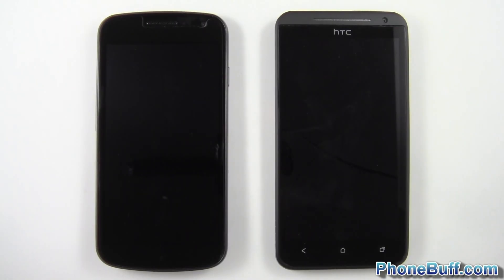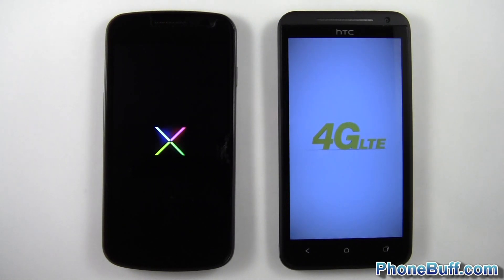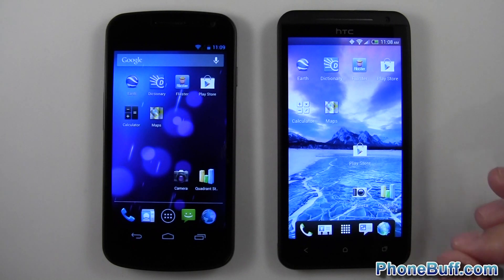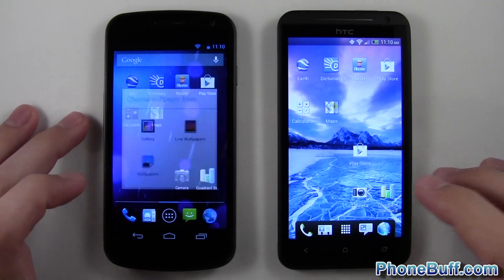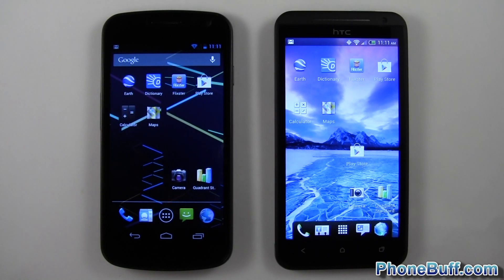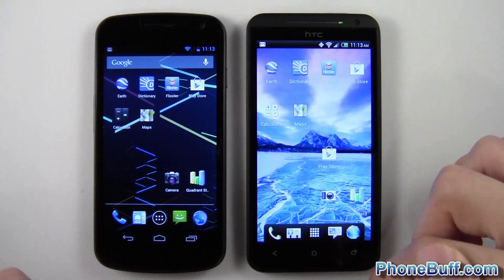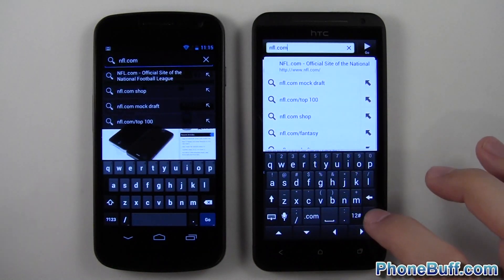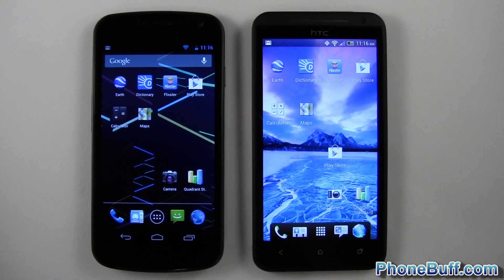Galaxy Nexus (Jelly Bean) vs. HTC One X (EVO 4G LTE) Speed Comparison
I put the Galaxy Nexus against the HTC One S a while ago and the One S was the winner in the speed comparison. This time around, the Galaxy Nexus is reloaded with Android 4.1.1 Jelly Bean and is taking on the One S' big brother in the HTC One X (Sprint's EVO 4G LTE variant). Will Jelly Bean's optimizations be enough to take the One X down, or will the better hardware prevail?

The Galaxy Nexus has a 1.2 GHz dual-core TI OMAP 4460 processor with 1 GB of RAM and is running Android 4.1.1 in this video. The HTC One X (Sprint EVO 4G LTE variant) has a 1.5 GHz dual-core Snapdragon S4 processor with 1 GB of RAM and is running Android 4.0.4 with HTC Sense 4.

Send Products To:
PhoneBuff
23811 Washington Ave 110-394